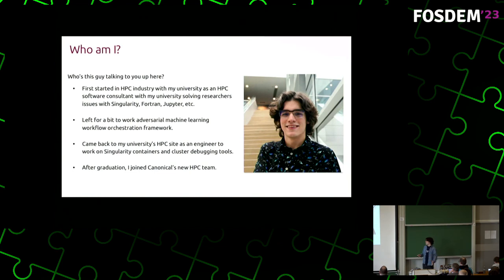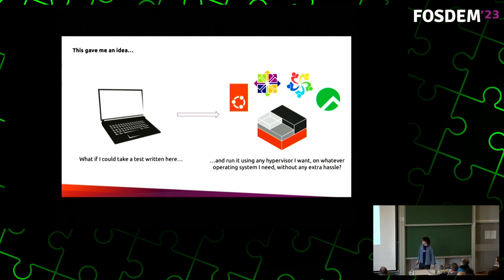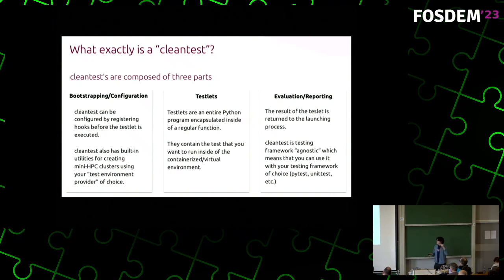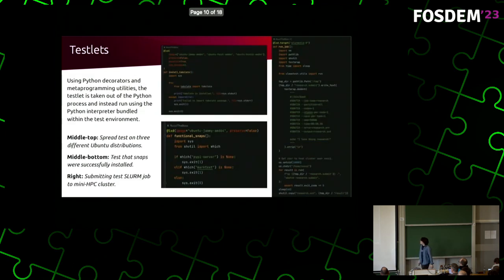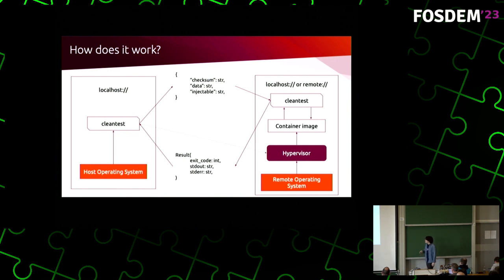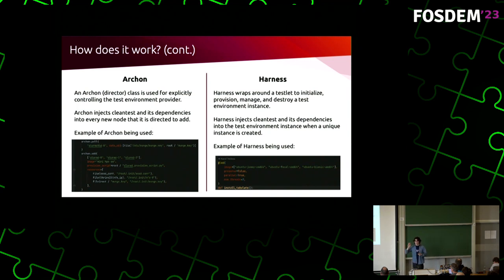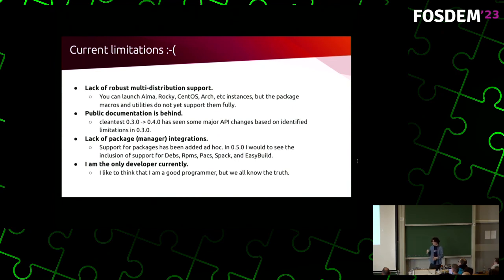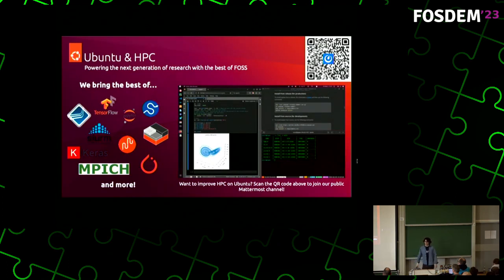Developing effective testing pipelines for HPC applications - FOSDEM'23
Testing applications intended to run on high-performance computing clusters can be a painful process, especially when you do not have access to the resources you need. Sometimes you just want to check if you have the right compile flag specified, if the script you wrote actually works, or if your application can successfully use multiple cores. One way to test your HPC software is by emulation; instead of wasting precious compute time on your bare-metal cluster, you use a micro-HPC cluster that provides the same functionality as the bare-metal cluster on a smaller scale.

This talk discusses the concept and implementation of an open-source testing framework that builds upon micro-HPC clusters. I explore how a micro-HPC cluster can be brought up using Python and deploy core software such as identity management, shared file systems, and environment modules. I also be explore the transferability of the testing framework, such as how we can ensure that tests can both be run in CI pipelines and on local development machines, or how can use pre-existing frameworks such as pytest or unittest to run the tests. Lastly, I discuss limitations of the testing framework and future work that can be done to improve its capabilities.